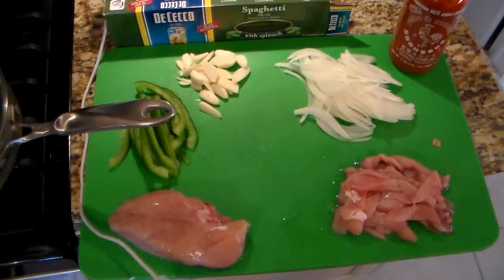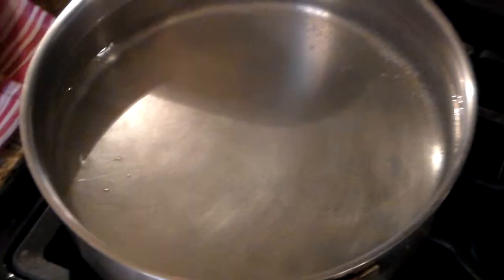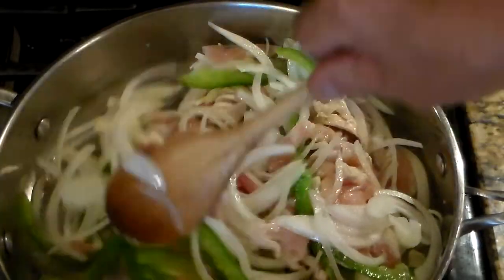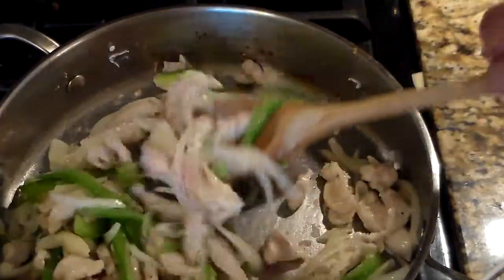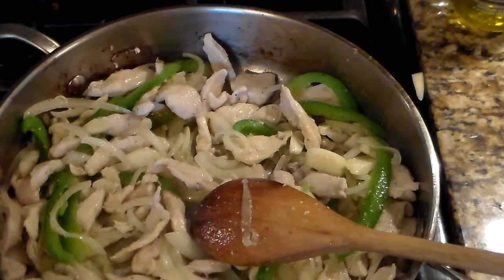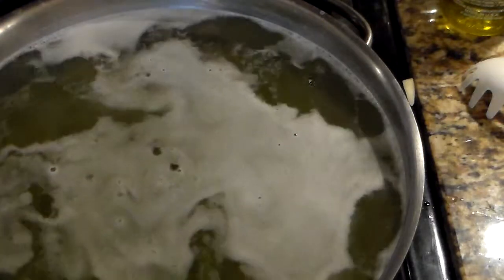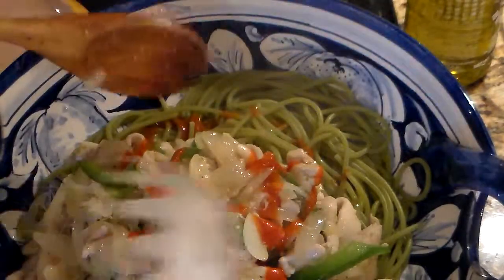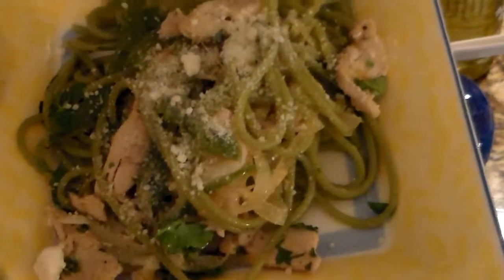Garlic Chicken with Spinach Spaghetti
13-16 oz. chicken breast,
8 garlic cloves,
5-6 oz. onion,
 7 0z. pasta,
 1/3 c. olive oil + 1/3 c. later,
 2 oz. green pepper,
 4 qts. water with 3 T. salt,
2 T. Italian parsley or cilantro which gave it a unique flavor.